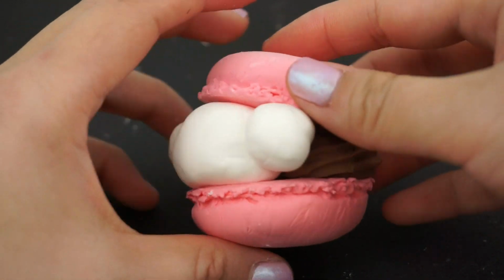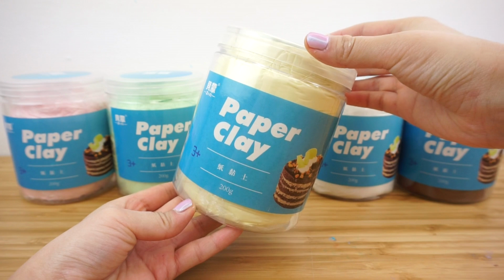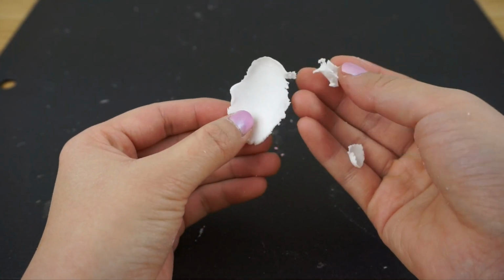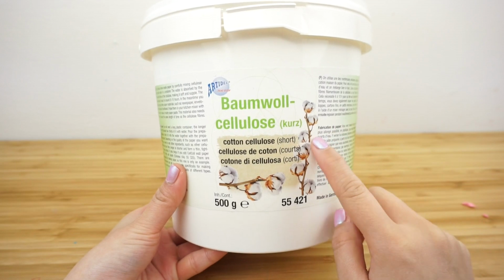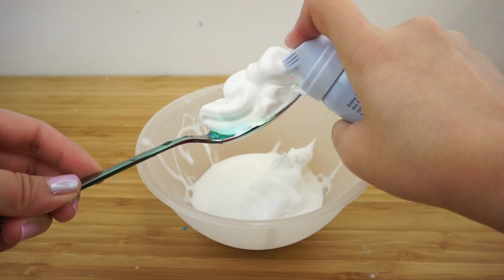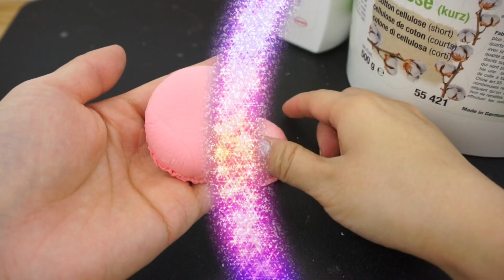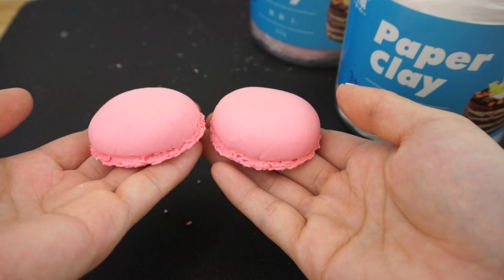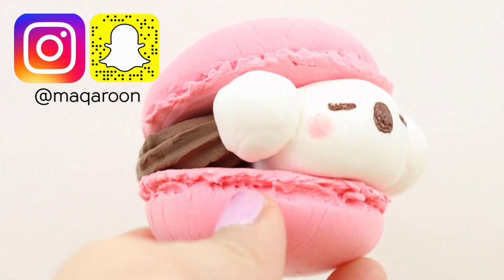DIY PAPER CLAY!!! Comparing DIY Clay with Store Brands! DIY Koala Macaron Tutorial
♥ Buy PAPER CLAY here! Valid until Feb 28th 2018
This is a sequel to the my Best & Worst Air Dry Clays video! Since making that review, I came across several more types of air-dry clay that I really wanted to test out. The first one is Daiso Clay which everyone knows however no-one actually seems to use it for crafting :P. The second is a Chinese brand called "Beimeng" which is like a mixture of Mermaid Puffy and Hearty Soft. The third clay was a DIY recipe which I created from fluffy slime and cotton cellulose (paper fibers). The result was surprisingly good however not as light or fluffy as a classic paper clay. Btw many people might be thinking of DIY cold-porcelain clay. That IS a great modelling clay recipe however it uses cornstarch as the base. I specifically wanted to try making one using paper fibers as the base, hence the name paper clay :).

This is a German webshop. Unfortunately it was surprisingly hard to find a seller based in the USA
White Glue
Shaving Cream
Clear Slime Cups (4 or 5.5oz)

♥ Snapchat Username ♥ @maqaroon